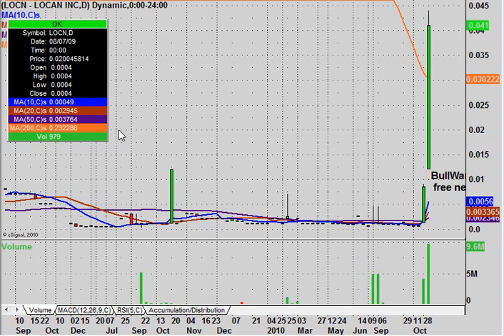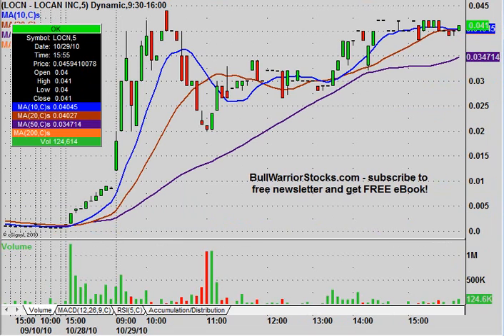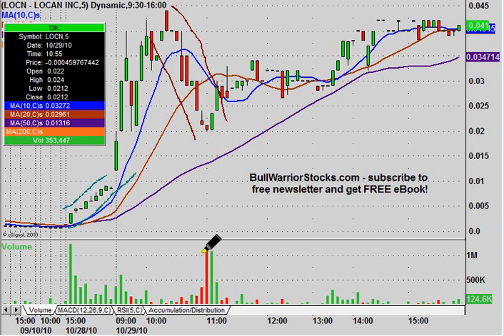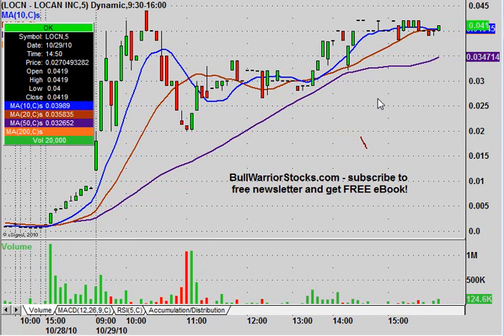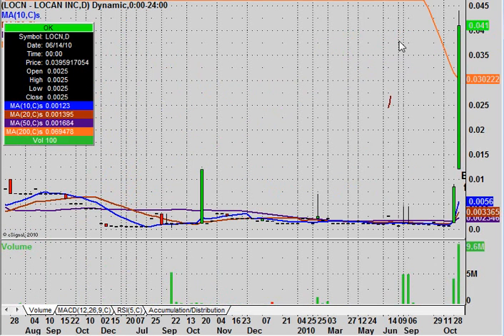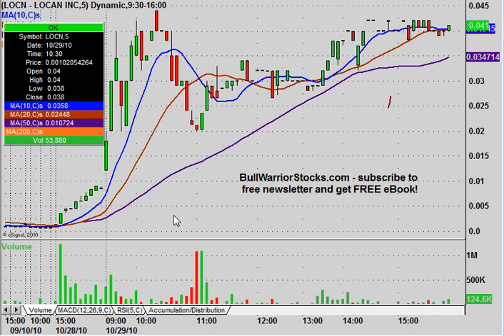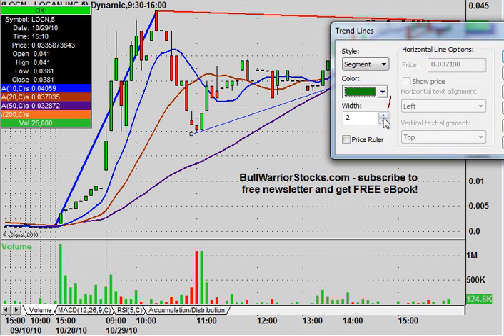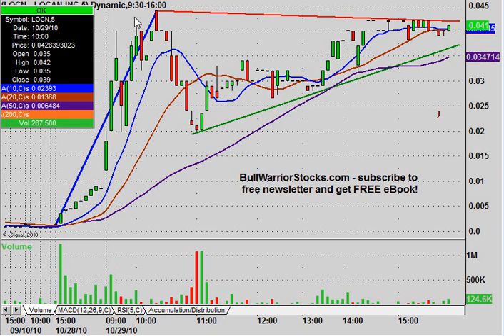LOCN Technical Stock Chart_ 10/29/2010